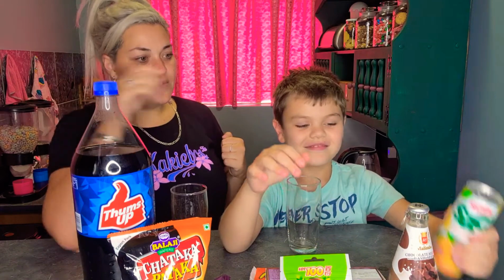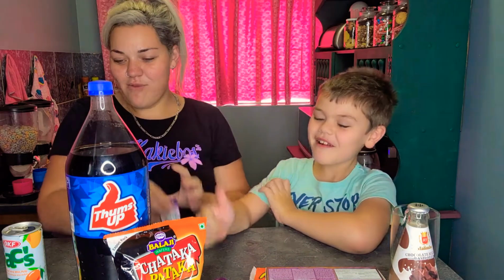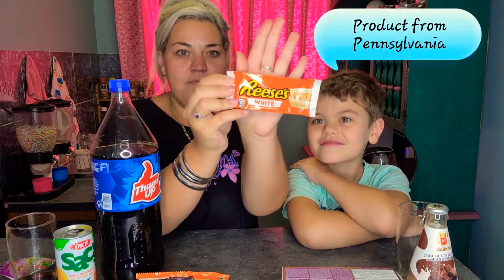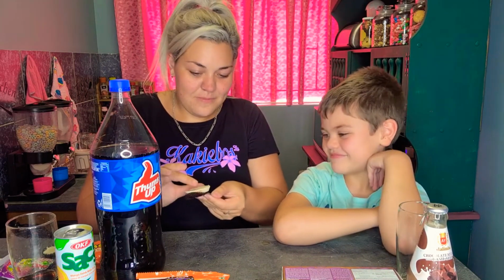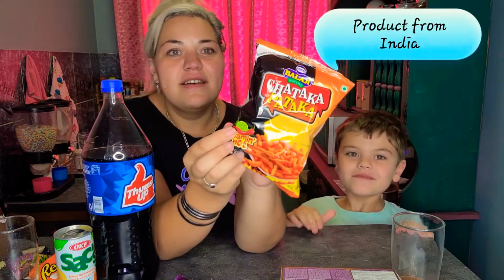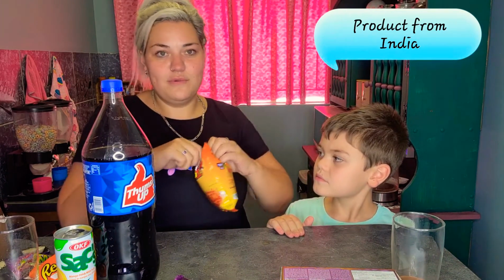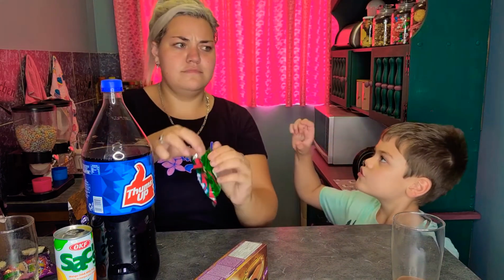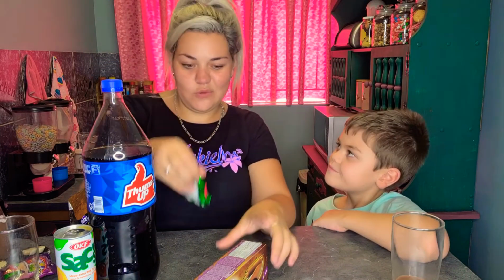Taste test sweets out of South Africa 🇿🇦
Hello you beautiful people
I am going to try to make a video each and every Sunday for tasting something
hope you people enjoy it